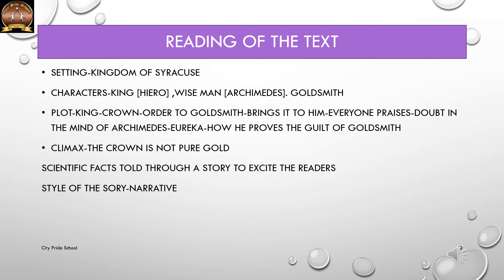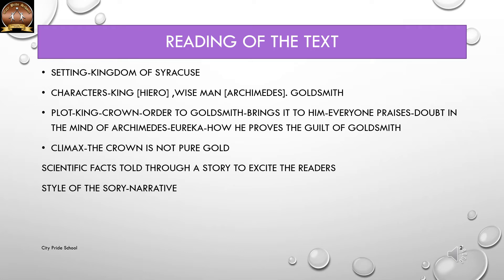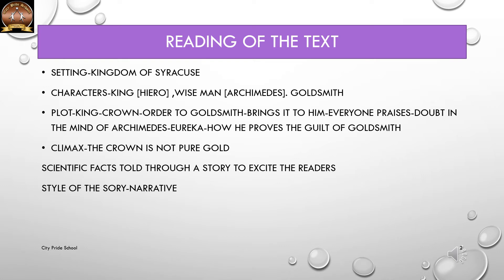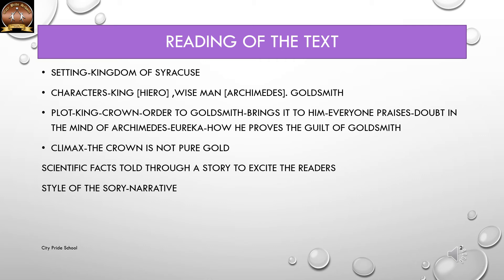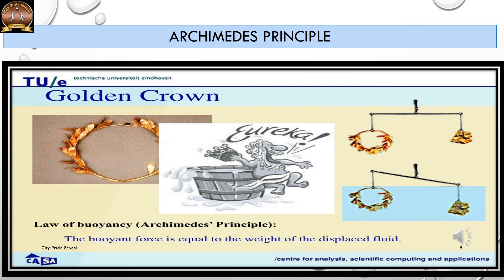CPS-STD6-Reader L5-Eureka Part 2